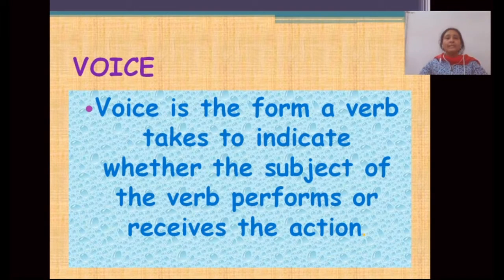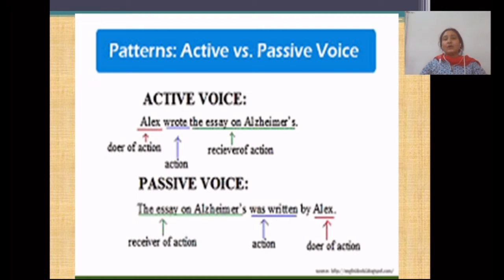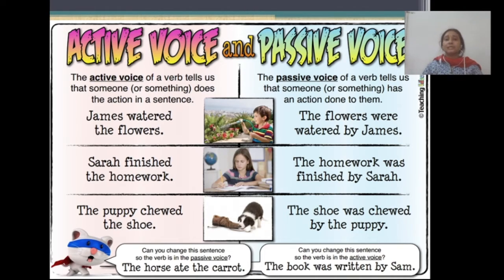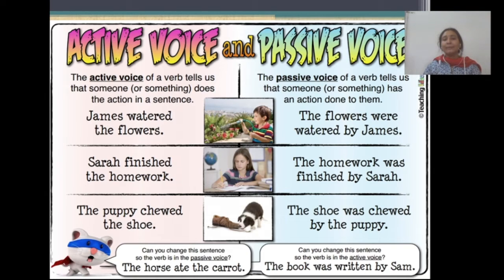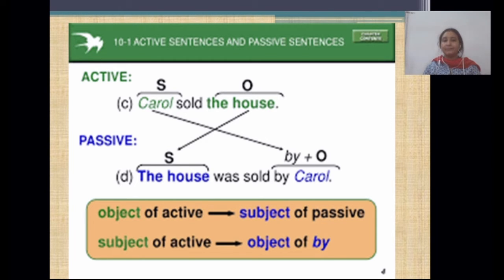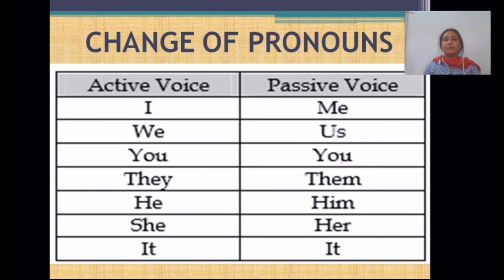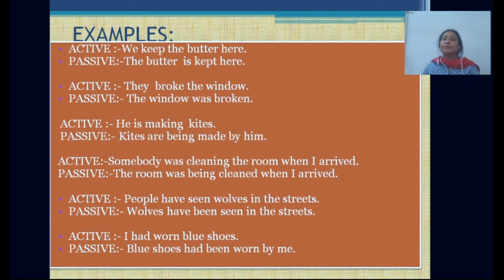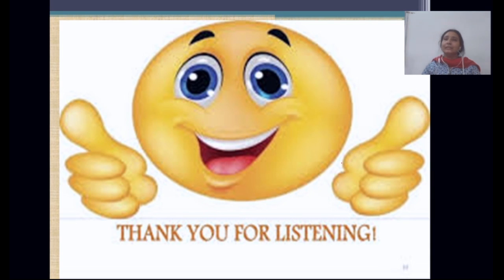ACTIVE VOICE AND PASSIVE VOICE compressed